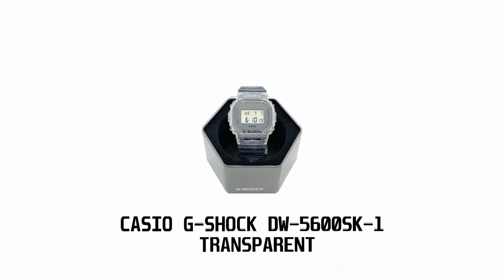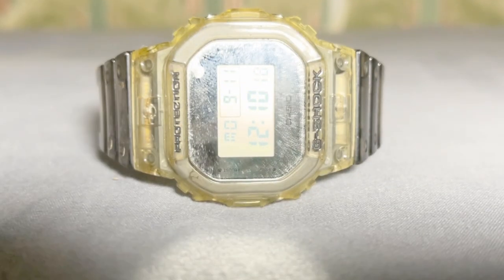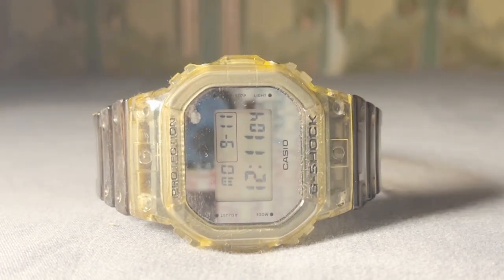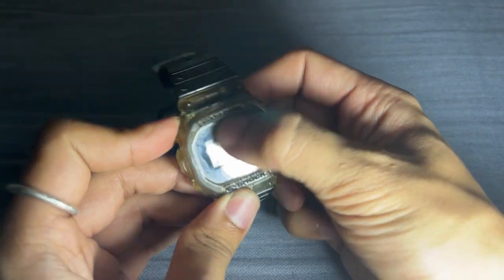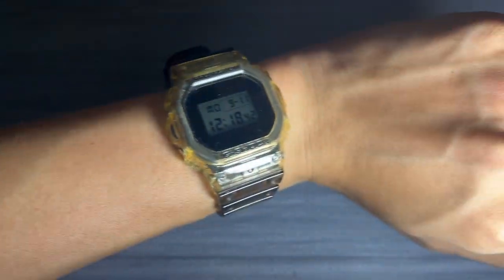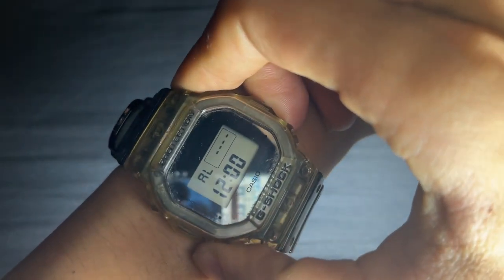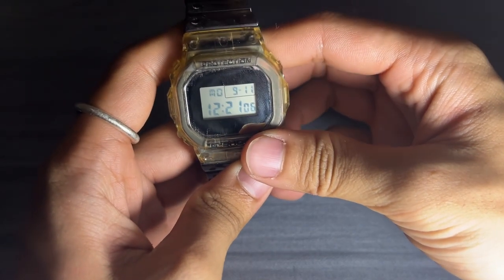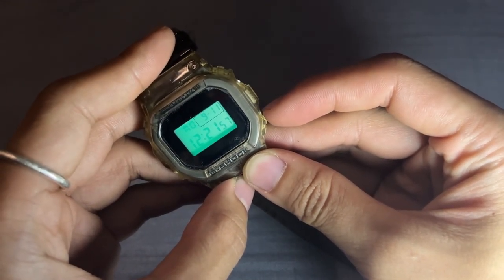Casio G-SHOCK DW-5600SK-1(Transparent) Review After 3 years of skateboarding with it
In this video, we dive deep into the G-SHOCK DW-5600SK-1 Transparent, a watch that seamlessly combines 80's aesthetics with modern functionality.

Until next time, keep skating, keep rocking that style, and keep telling time with G-SHOCK! 🛹⌚